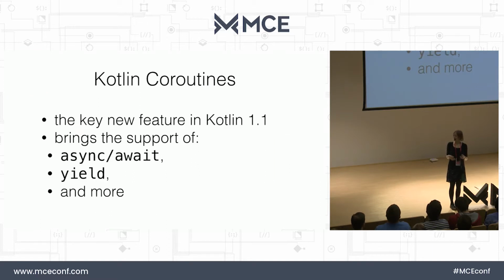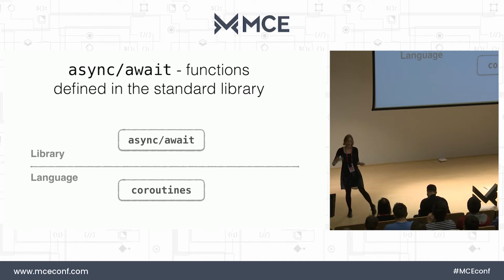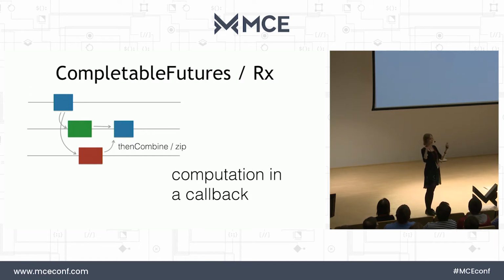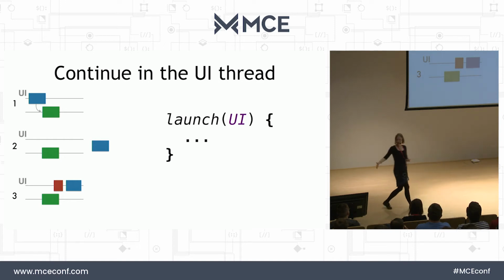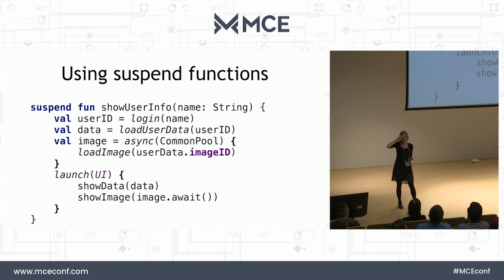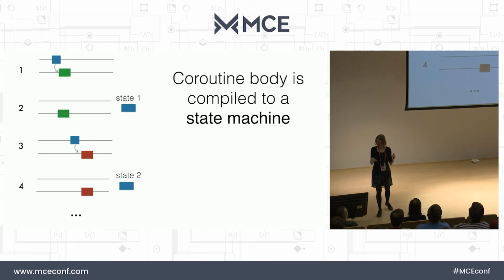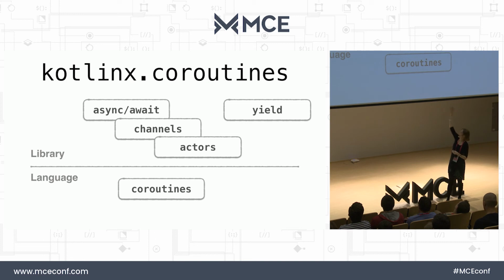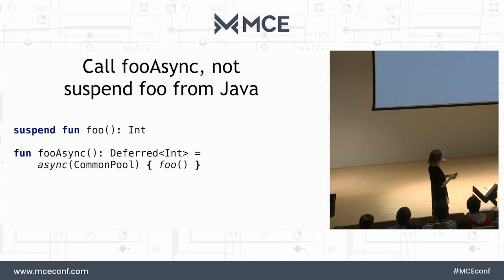MCE 2017: Svetlana Isakova, Coroutines in Kotlin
The async/await feature allows you to write the asynchronous code in a straightforward way, without a long list of callbacks. Used in C# for quite a while already, it has proved to be extremely useful. In fact, async/await is an implementation of a more general concept of coroutines, which first appeared more than 50 years ago. Coroutines are essentially light-weight threads that can be suspended and resumed later. Kotlin brings to the table the native support for coroutines, allowing to implement async/await, yield and similar programming patterns as different libraries, not built-in language constructs. The separate library for RxJava, for instance, can declare 'asyncRx' returning Observable and the 'await' function as an extension on Observable. In this talk we'll start with the essence of async/await and then proceed to the general concept of coroutines with some details of how it's implemented in Kotlin.